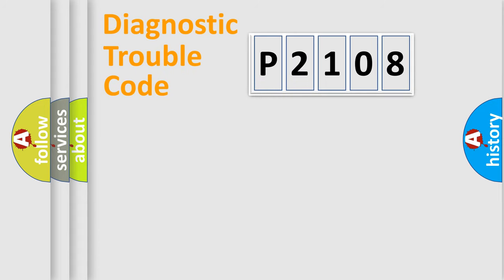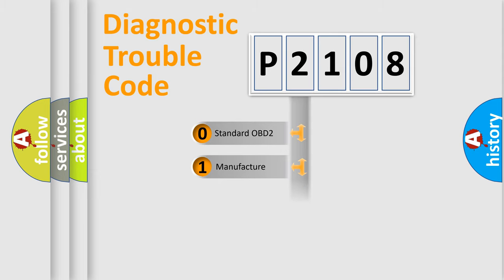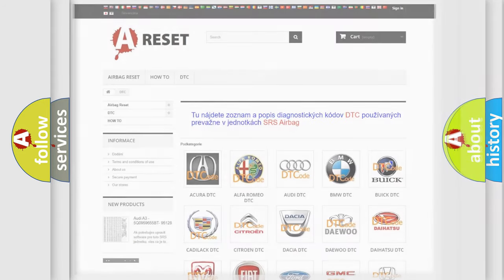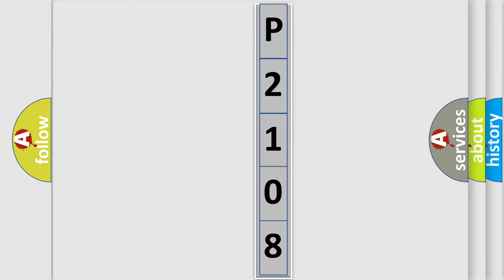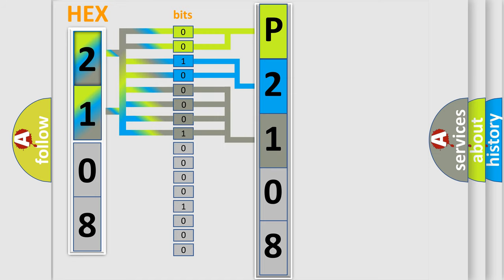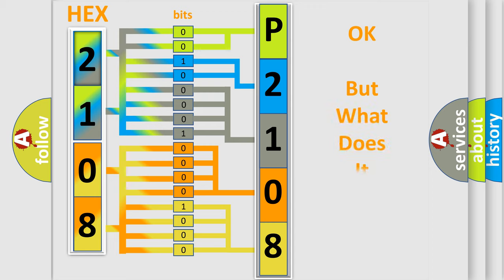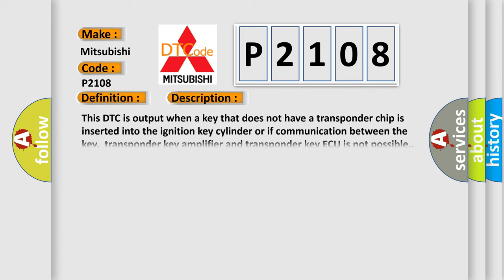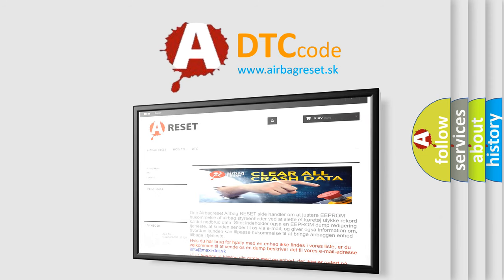DTC Mitsubishi P2108 Short Explanation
Contents:
0:21 Basic DTC analysis according to OBD2 protocol standard.
1:48 Insight into programming
2:58 A diagnostically understandable description of the Diagnostic Trouble Code
3:05 Basic error definition

Make:
Mitsubishi
Code:
P2108
Definition:
Communication Malfunction No. 2
Description: